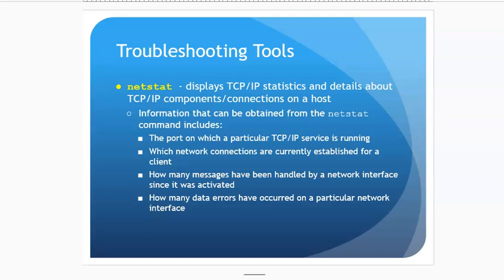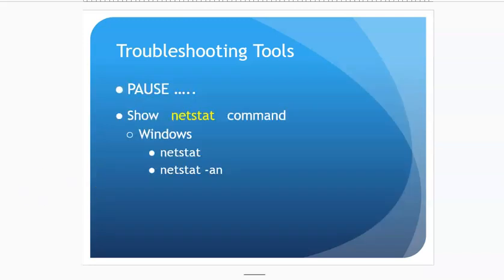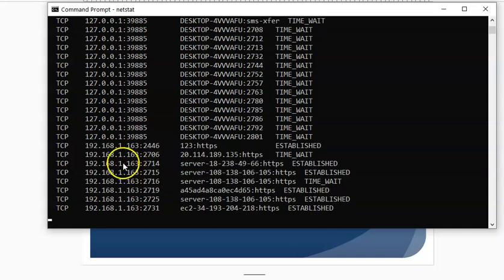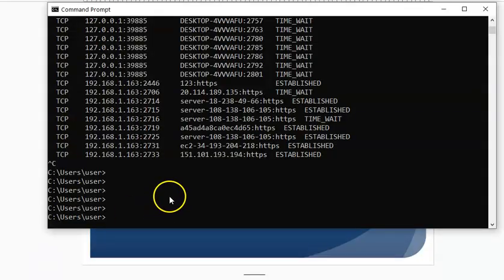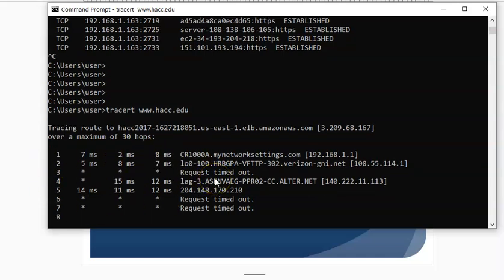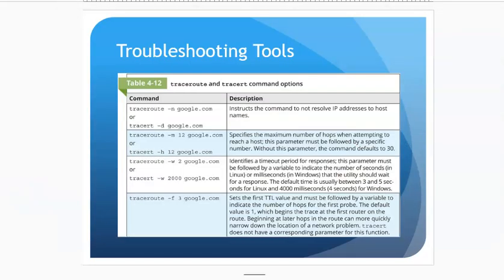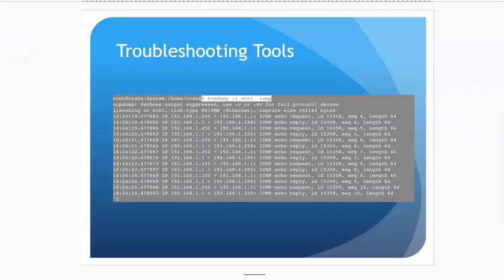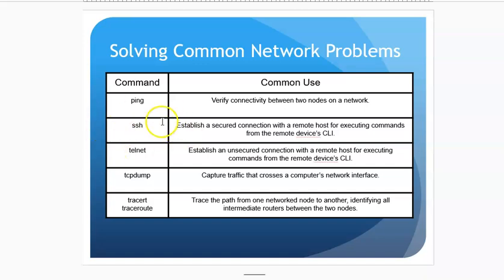CNT120 Chap4 10ed 10 Commands